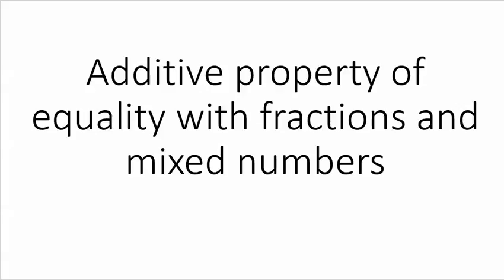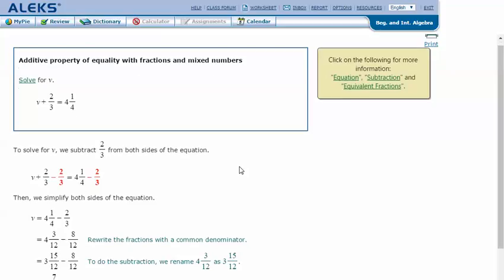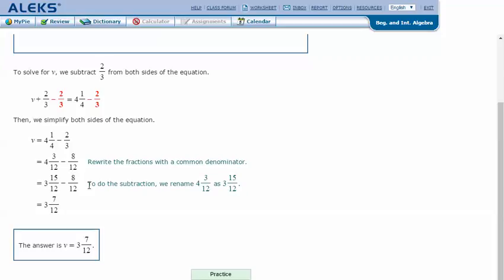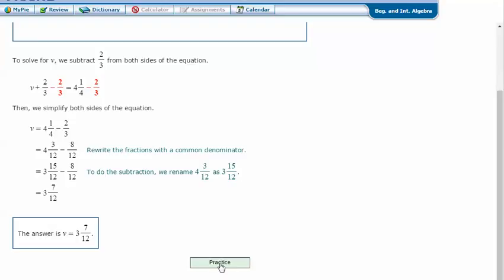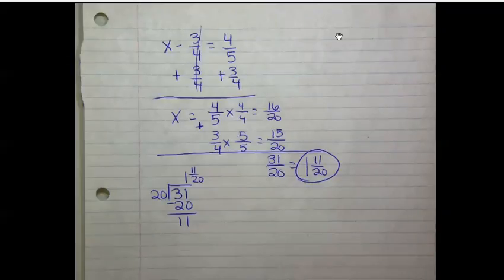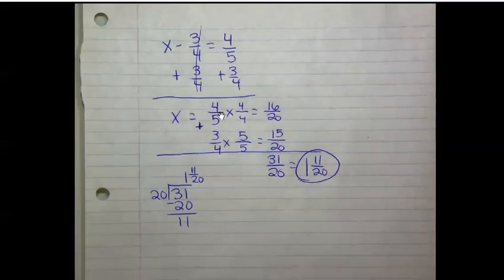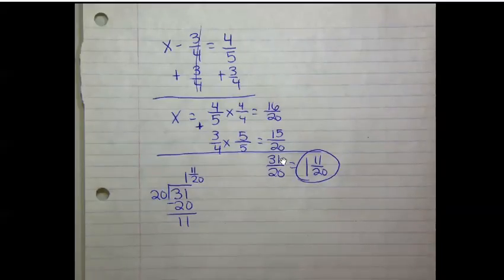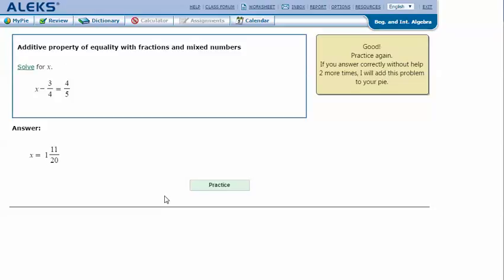Additive property of equality with fractions and mixed numbers